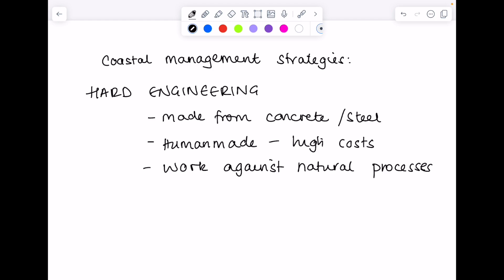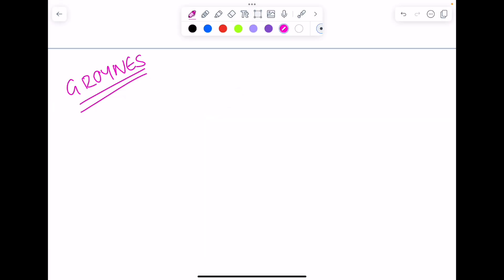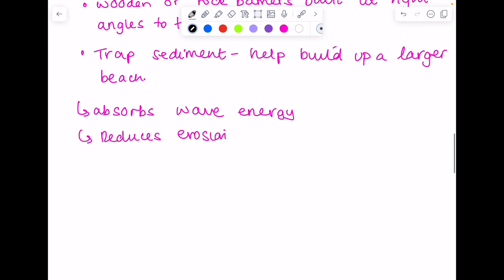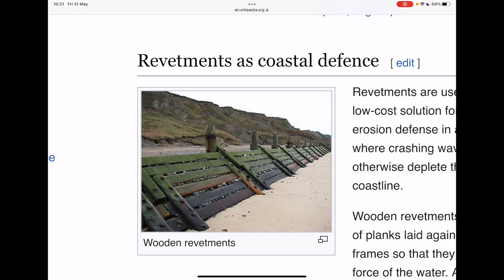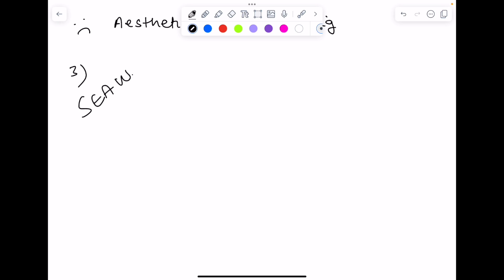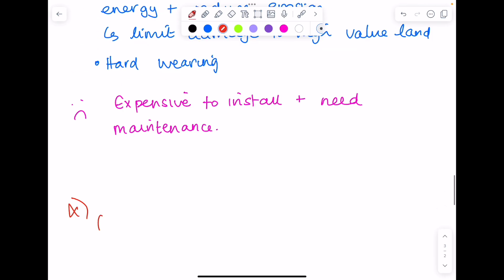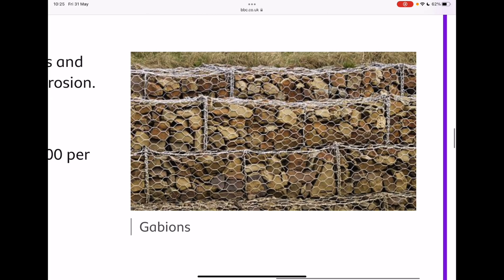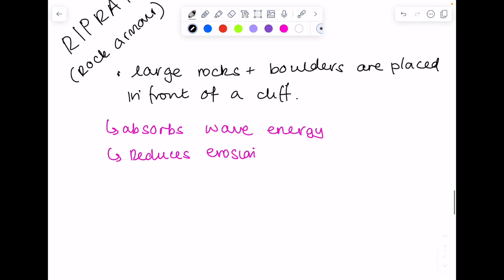Hard Engineering Strategies For Coastal Flood Defences | GCSE & IGCSE Geography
Hazel goes through the different hard engineering strategies to reduce coastal flooding, including groynes, sea walls, gabiens, revetments and riprap.

These SwH Learning videos are designed to help with your GCSE or IGCSE geography revision.